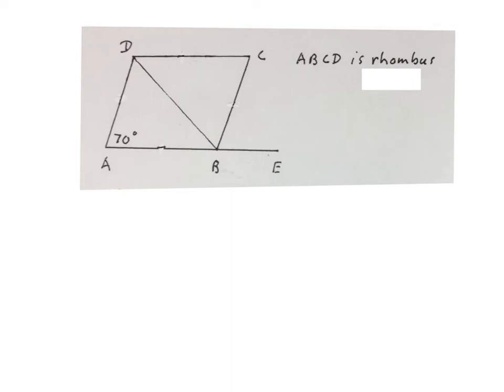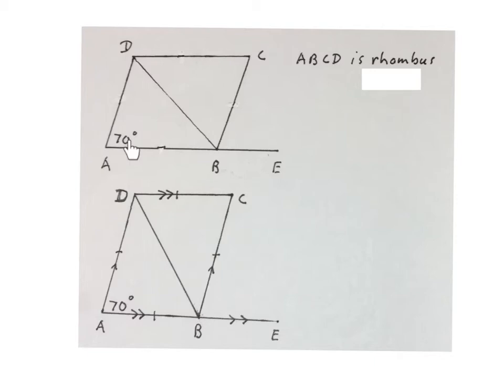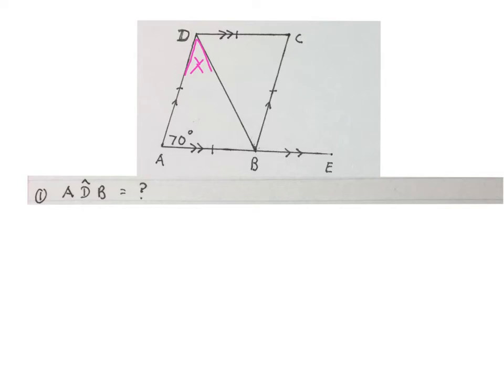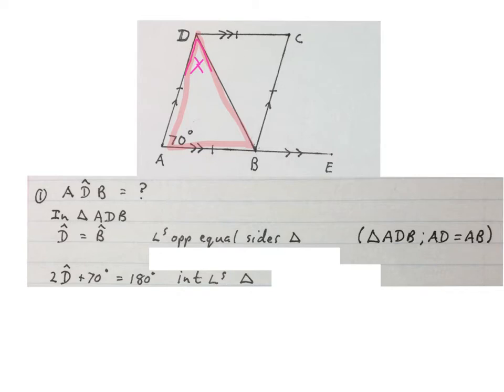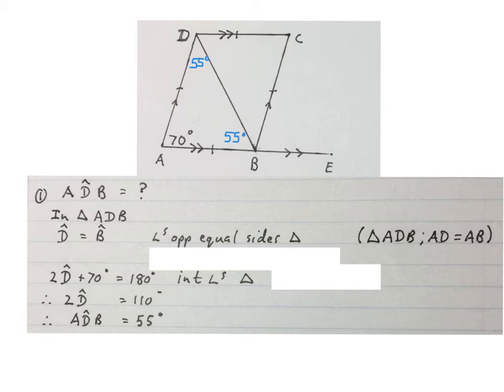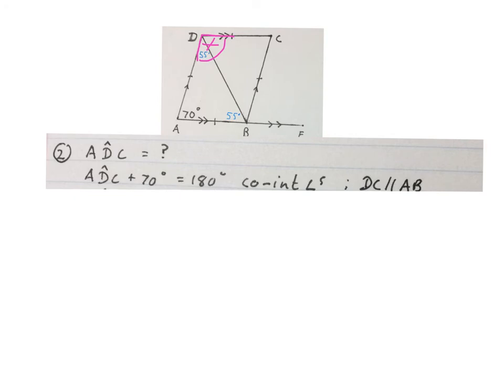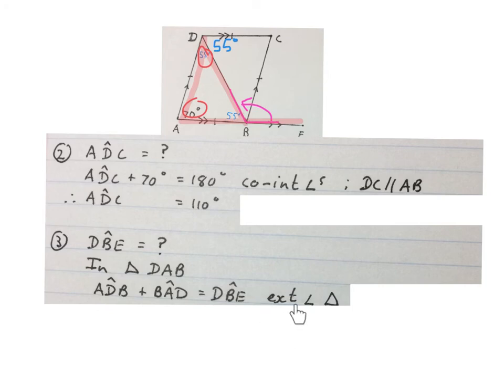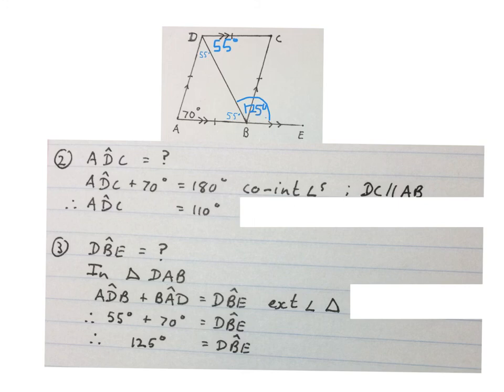Geometry Rhombus (mathdou) Grade 9 and older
Rhombus given to help solving geometry rider